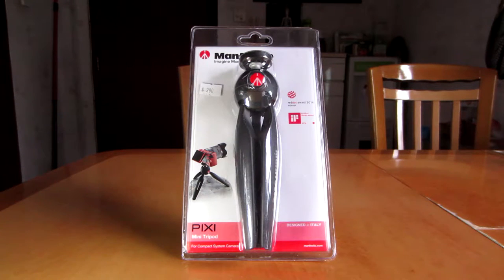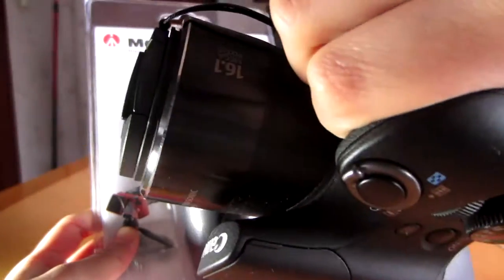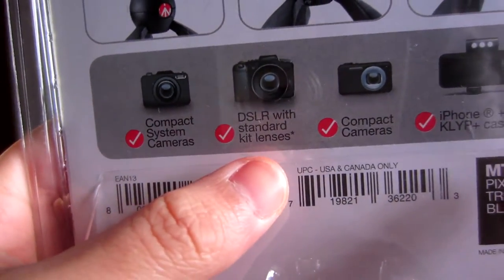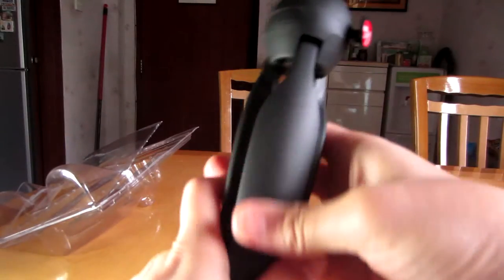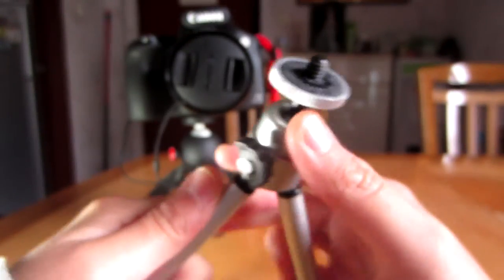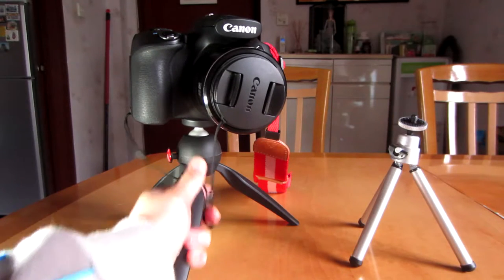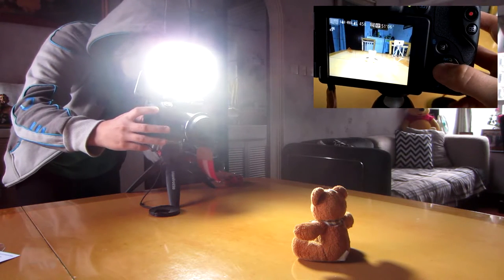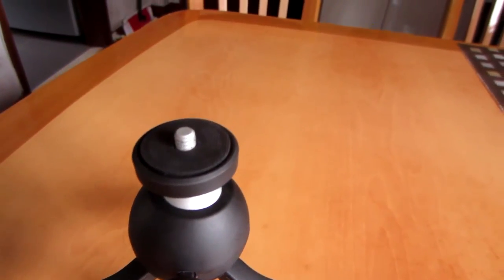Manfrotto PIXI Mini Tripod (Black) ► Unboxing & Review!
Manfrotto MTPIXI-B PIXI Mini Tripod - Supports up to 2.2 lbs

Thought I needed a new mini-tripod for product reviews on my channel so I went ahead and bought the award-winning Manfrotto PIXI Mini Tripod.

Find out what I think about it in this video! :)

Cameras used: Canon IXUS 245 HS, Canon SX60 HS & iPhone 6s

♡ Use this hashtag when talking about my content on social media!

i luV iT by David Amber feat. Ashley Jana